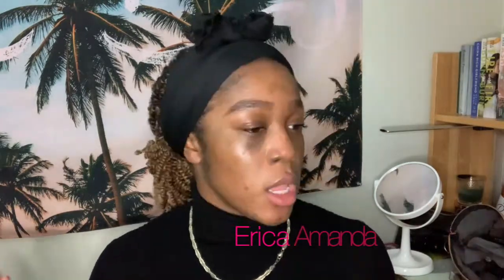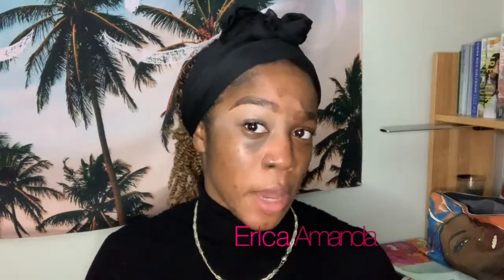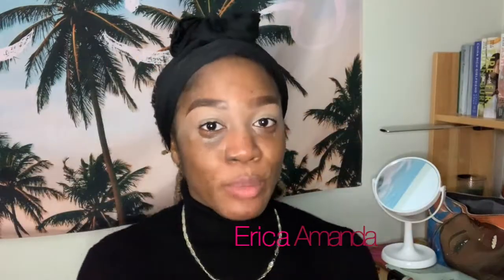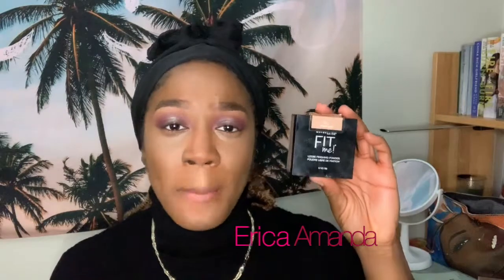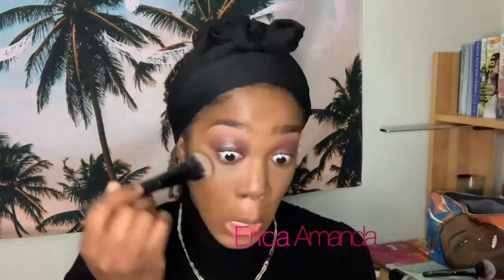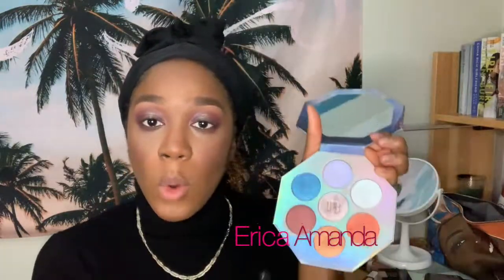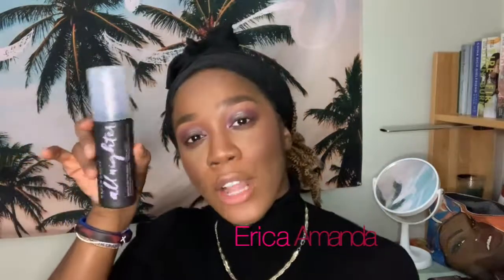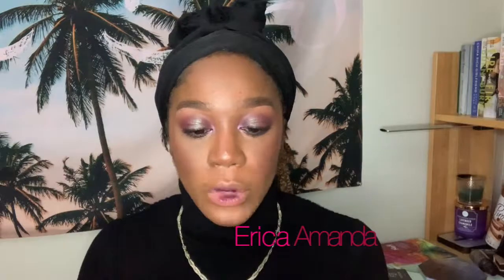Fall Series Look # 4: Serving Looks with a Quickness!!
DON'T FRET! Video # 4 of the Fall Series is HERE!!! I did a quick vampy look for this tutorial and I hope you like it.

Join me as I create this look and don’t be afraid to try it on yourself!!

*smooches* Byeeee!!

- E.A.

PRODUCTS IN THIS VIDEO:
- @TooFaced Hangover Rx Replenishing Face Primer
- @NYXCosmetics Micro Brow Pencil in Espresso
- @lagirlcosmetics HD Pro Conceal in Warm Honey
- @Morphebrushes 35C Eyeshadow Palette
- @Maybelline Fit Me Loose Finishing Powder in Deep
- @UrbanDecayCosmetics All Nighter Setting Spray
- @FentyBeauty Killawatt Foil Freestyle Highlighter Palette - Honey Slope, Heart Burn, Scandal’Ice
- NYX Professional Makeup Butter Gloss in Ginger Snap
- NYX Professional Makeup Intense Butter Gloss in Black Cherry Tart
- @Maybelline BIG Great Lash in Blackest Black